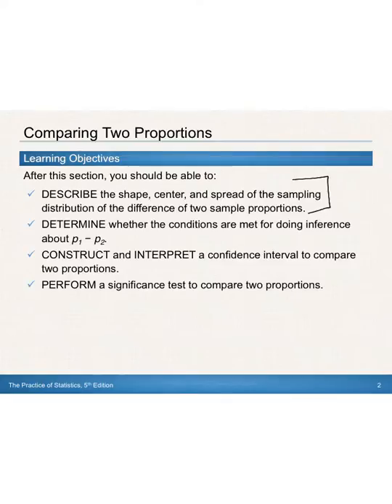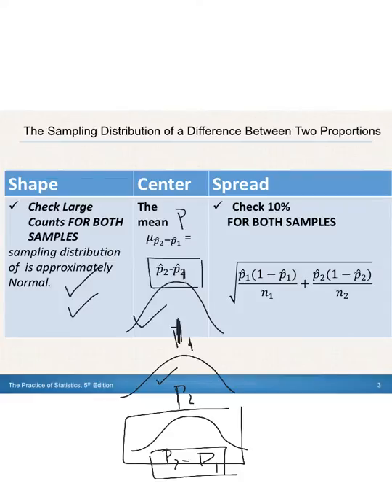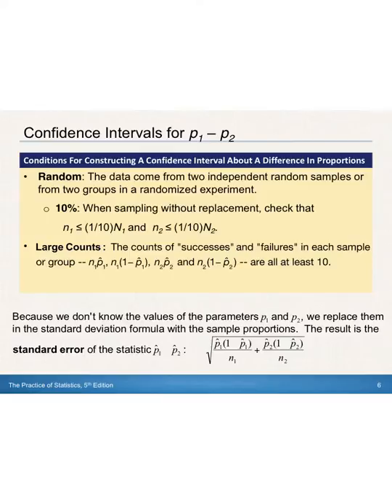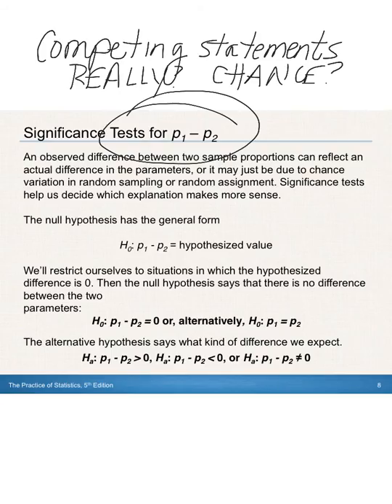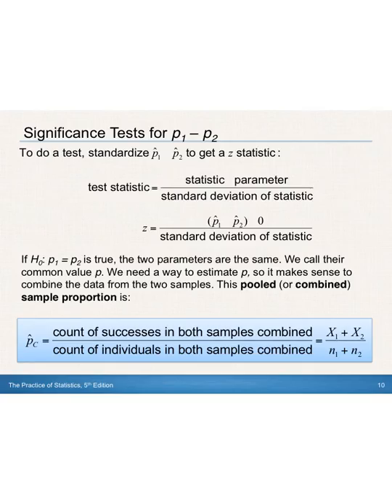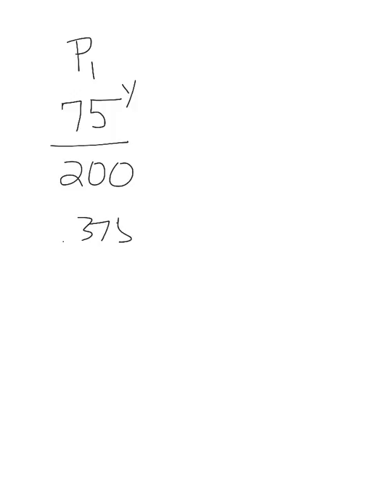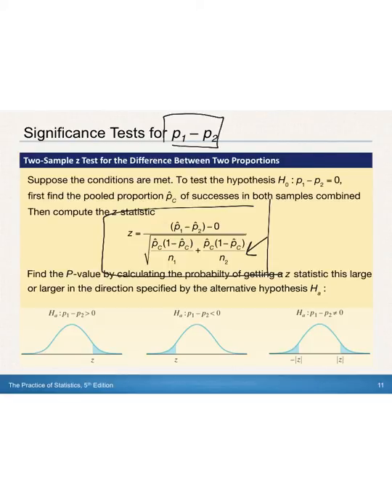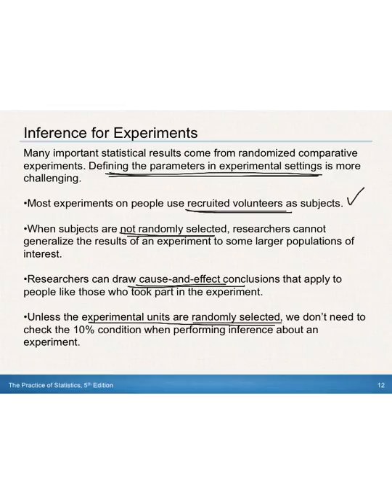10.1.2 confidence intervals. Sig Tests for Diff. Of Prop.